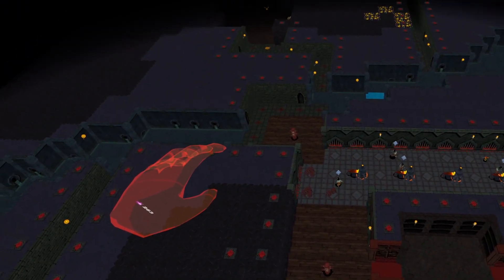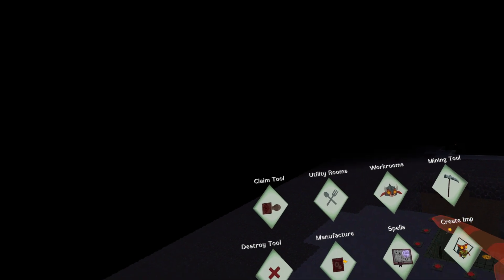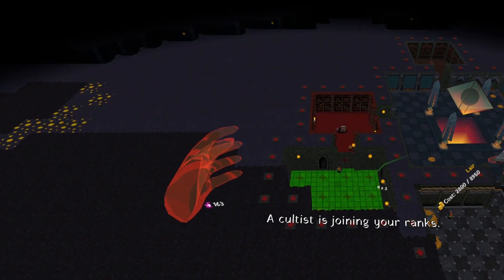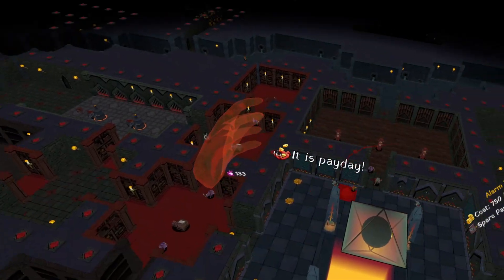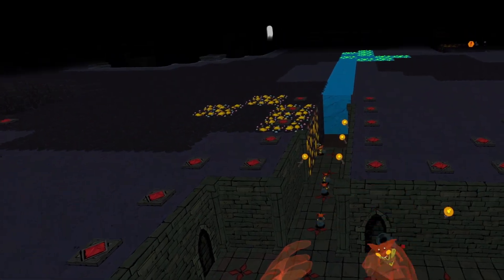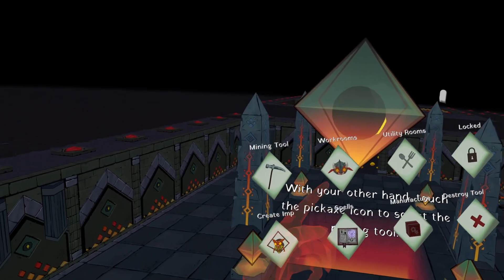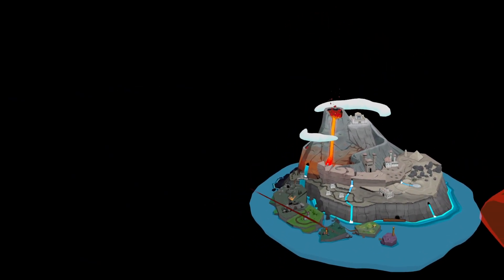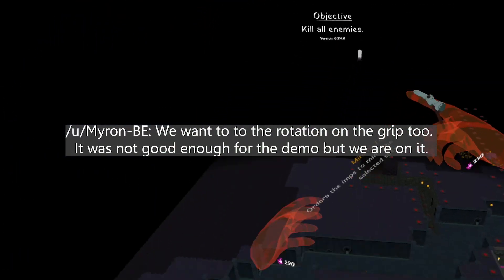Underworld Overseer - VR dungeon defense and management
Sorta like Dungeon Keeper in VR. You are the dungeon master and you must protect your dungeon by spawning minions and creating a massive dungeon.

socials